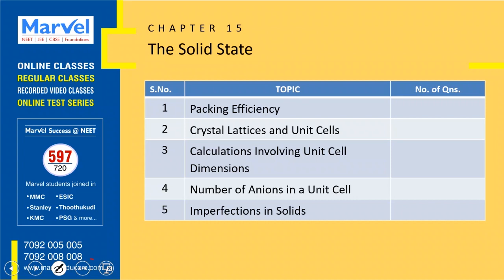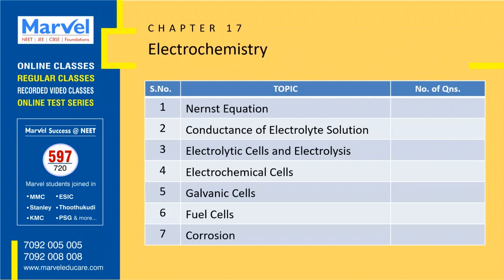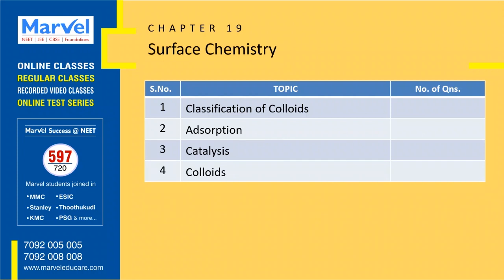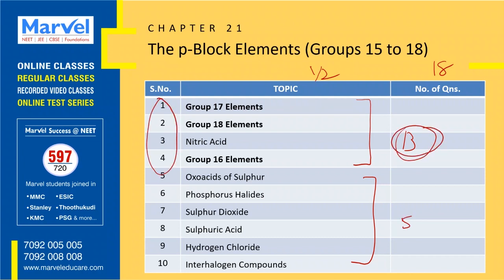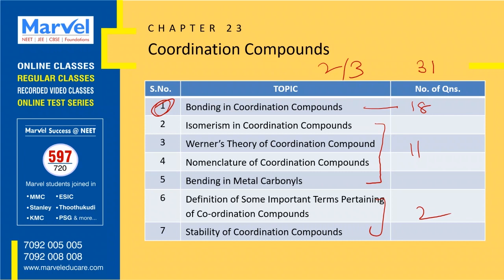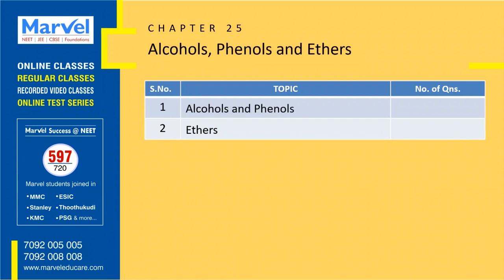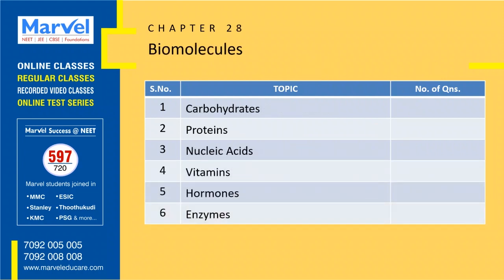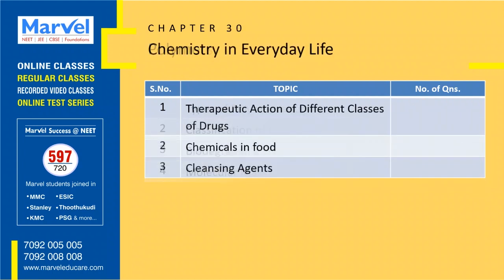Tips to Score 160+ in NEET Chemistry | Super Strategy NEET Preparation for Che-XII-Part-2 in Tamil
This video exclusive for NEET Chemistry - Class XII Chapterwise important topics based on last 8 year NEET Papers in English by CP Akilan.